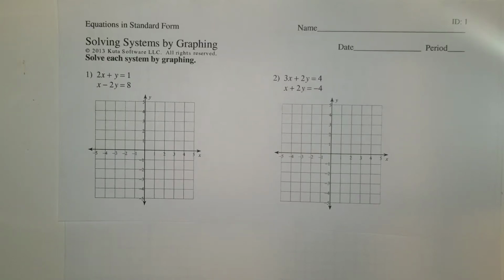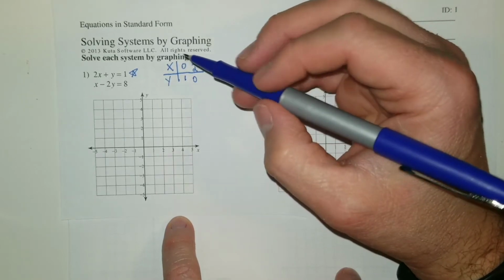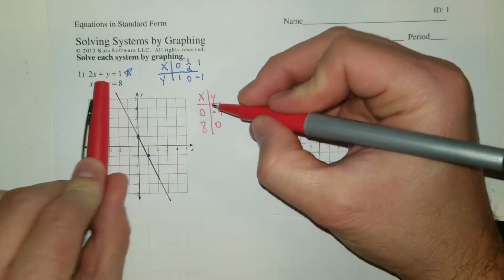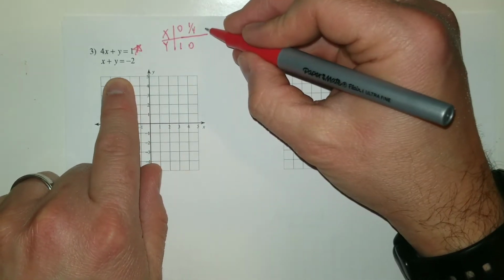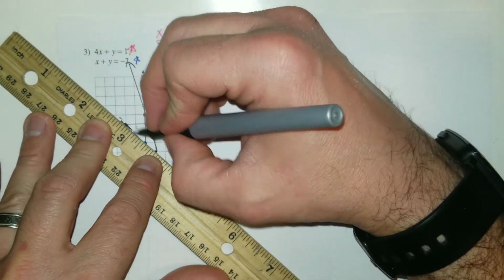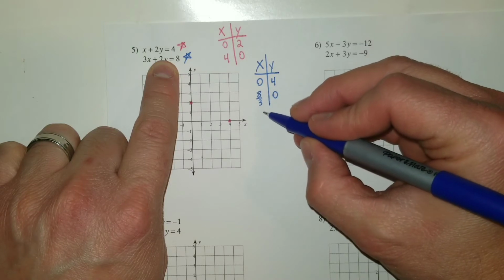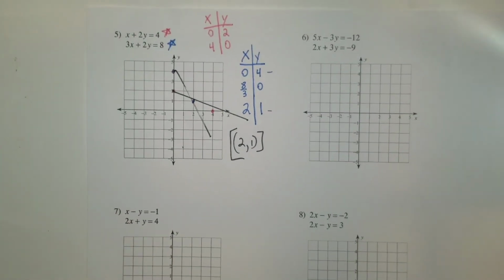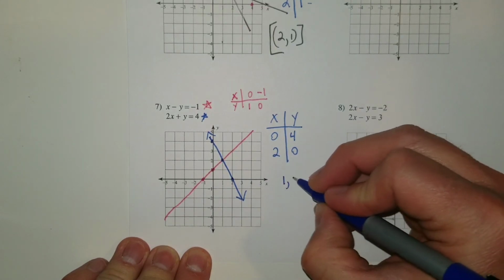Solving Systems of Equations in Standard Form